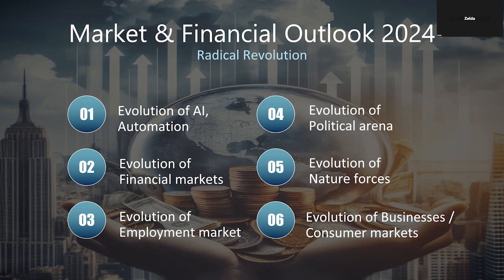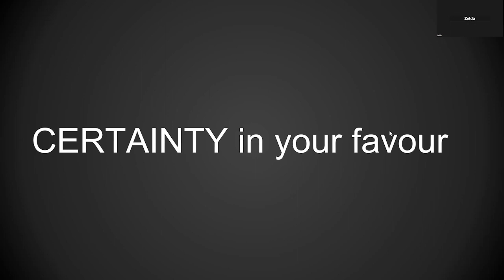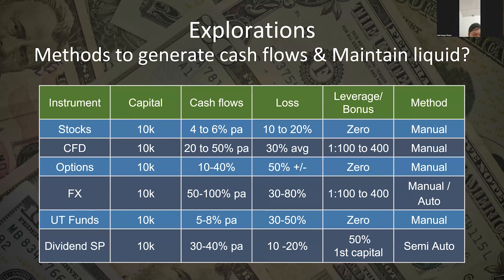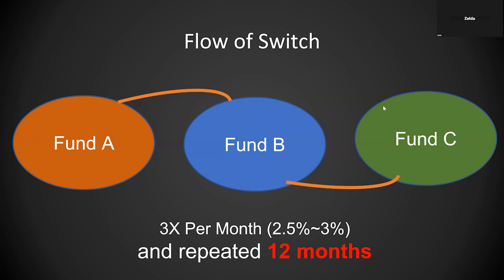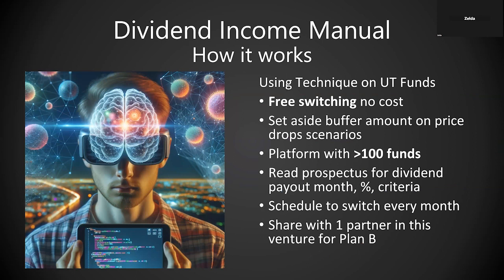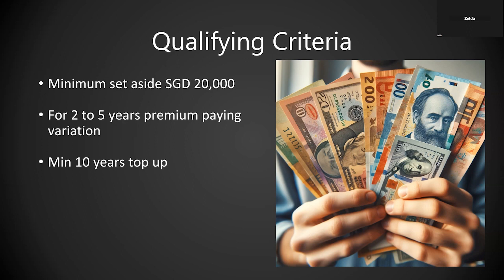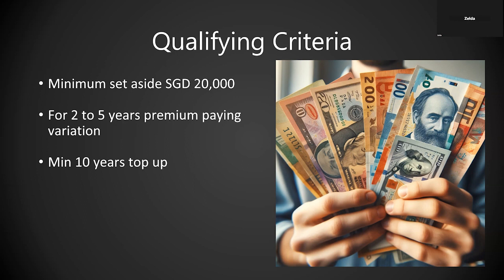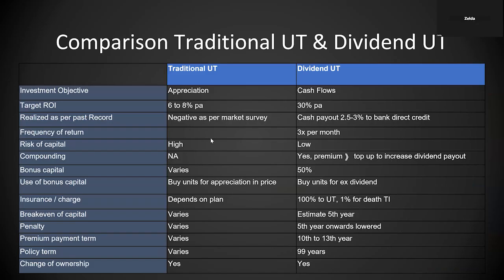Dividend Income Stream techniques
Unlock the secrets to building a robust dividend income stream with our comprehensive guide! From dividend stock selection to portfolio diversification strategies, we've got you covered. Learn proven techniques from seasoned investors to boost your passive income potential. Whether you're a beginner or seasoned investor, this video will equip you with valuable insights to optimize your dividend earnings. Watch now and start building your wealth with dividend investing!